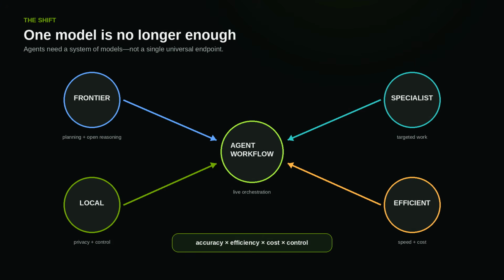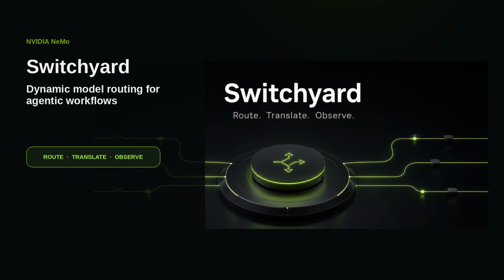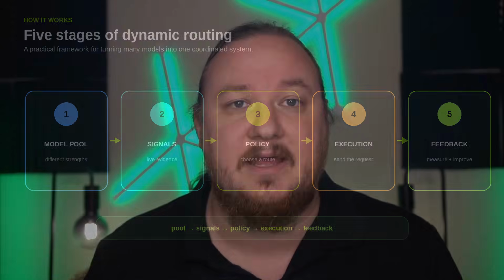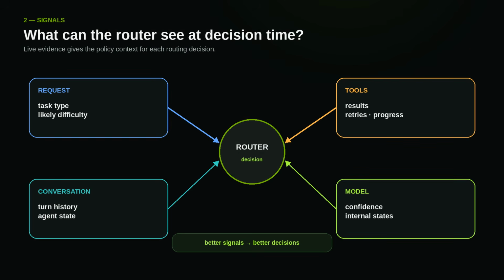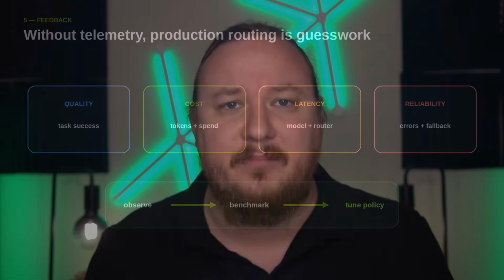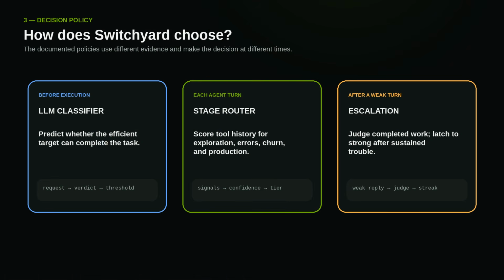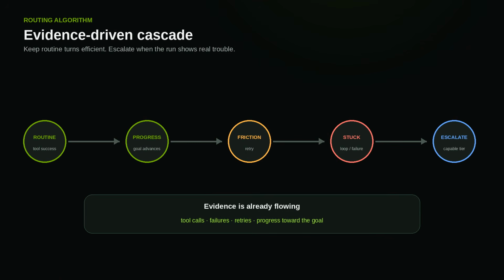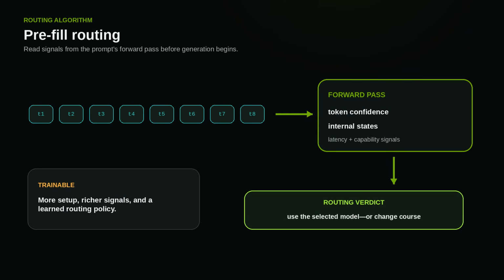How to Route AI Agent Workloads Across Models with NVIDIA NeMo Switchyard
AI agents increasingly rely on multiple models for different kinds of work. But the model that’s right for a task can change as an agent works through it.

NVIDIA NeMo Switchyard is an open-source library for dynamically routing agent workloads across models based on signals from the request, agent state, tool results, model capabilities, cost, latency and more.

In this video, we break down the core components of model routing, including model pools, signals, decision policies, execution and feedback. You’ll also see how different routing approaches work, from LLM classifiers and cascade routing to trainable prefill routers.

Learn how model routing can keep routine work on efficient models and move to more capable models when a task demands it, bringing specialized, local and frontier models together in one agentic system.

00:00 – The Shift: Why One Model Isn’t Enough
00:28 – A System of Models
01:14 – Introducing NVIDIA NeMo Switchyard
01:28 – The Five Stages of Dynamic Routing
01:43 – Model Pool: Choosing Complementary Models
02:10 – Signals: What the Router Sees
02:45 – Execution: Router, Proxy and Backends
03:14 – Feedback: Quality, Cost, Latency and Reliability
03:39 – Decision Policy: How Switchyard Chooses
03:53 – LLM Classifier Routing
04:39 – Evidence-Driven Cascade
05:08 – Pre-Fill Routing